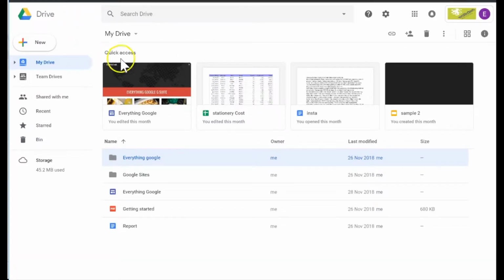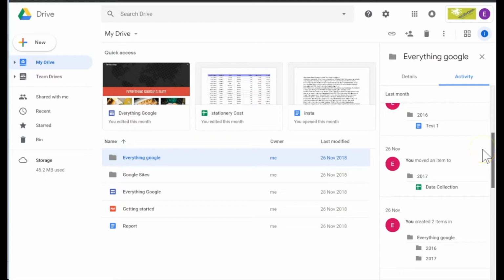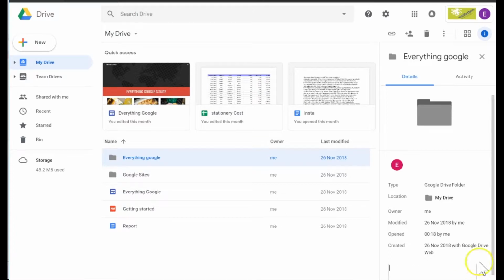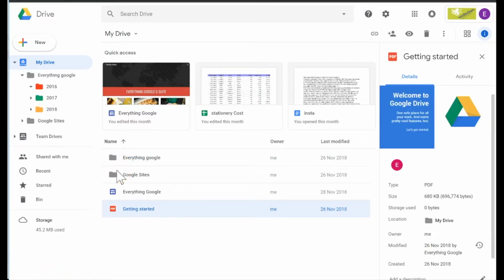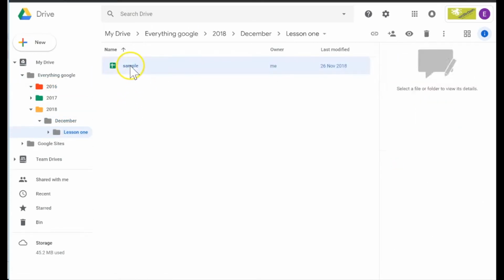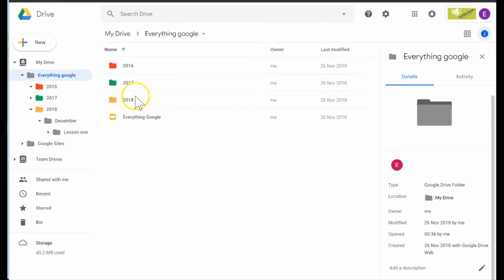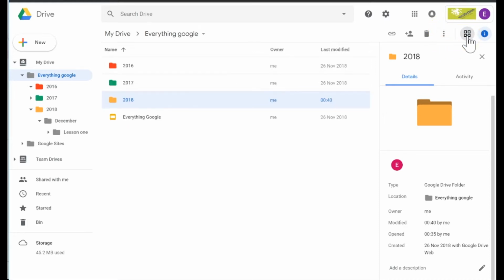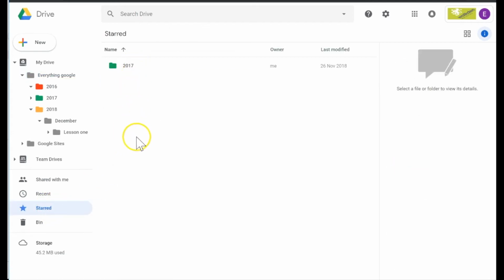Google Drive Back to Basics...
Welcome to Everything G suite with Zee

In this channel we will cover everything to do with Google Gsuite. from Tips and Tricks to feature and future updates. For those who use the admin Console, we will cover Admin tasks and feature's so you can get the best out of the Google Admin Console. Thank You for your support.

This Video we go back to Basic with google Drive some quite features that allot of people miss.